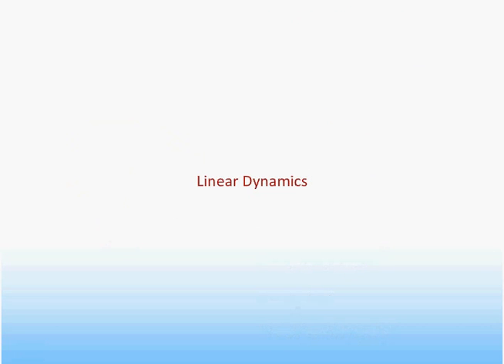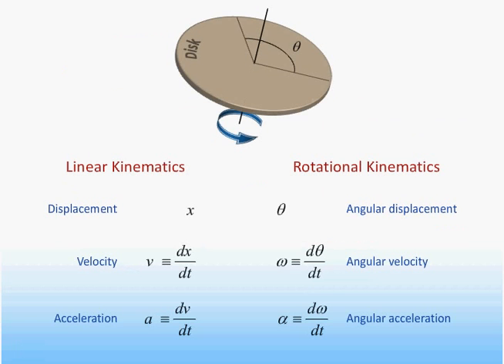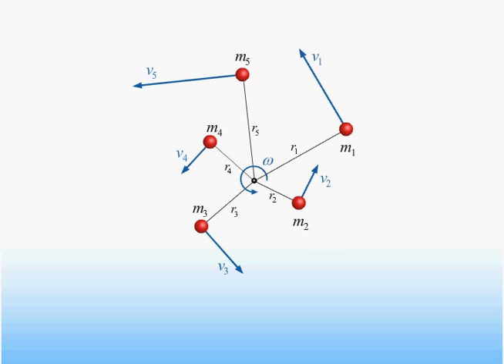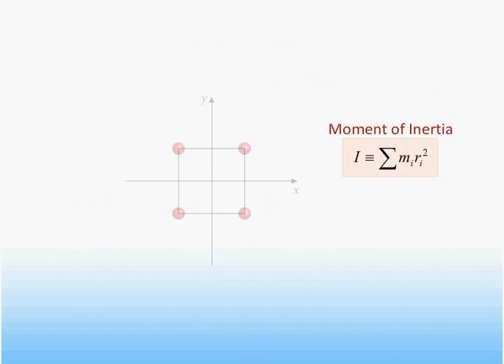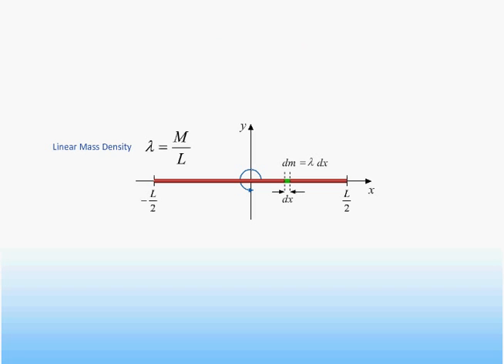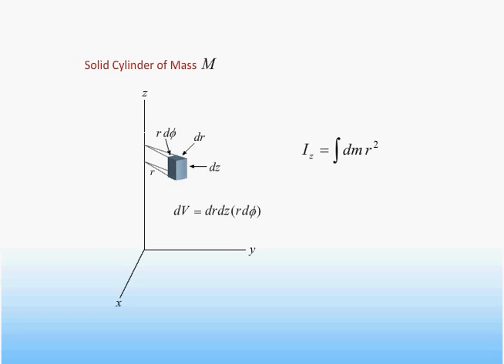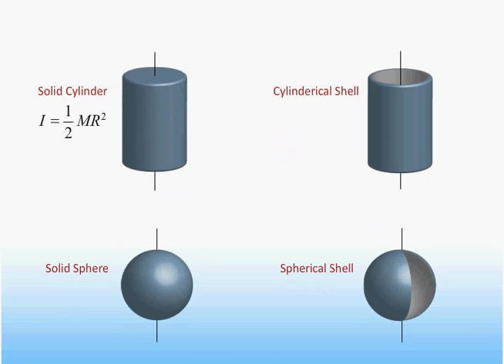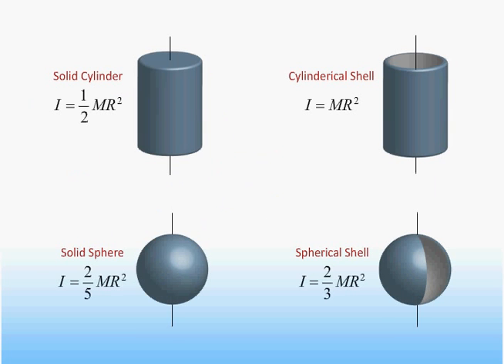Prelecture 14 Rotational Kinematic and Moment of Intertia